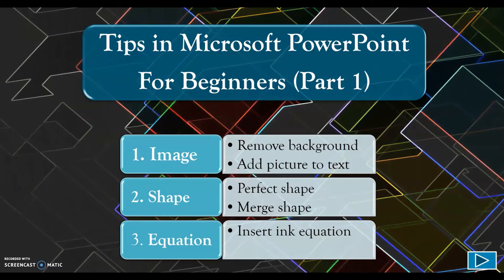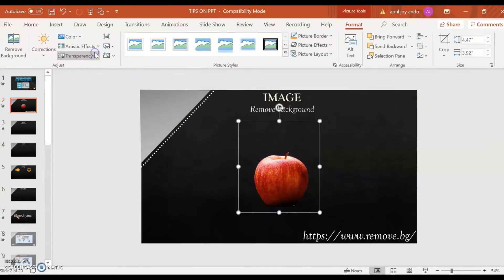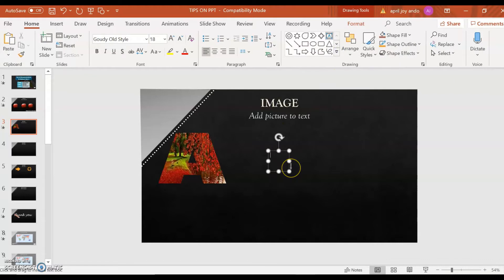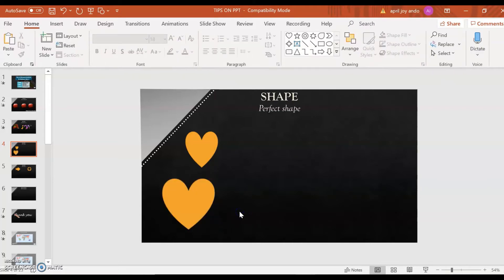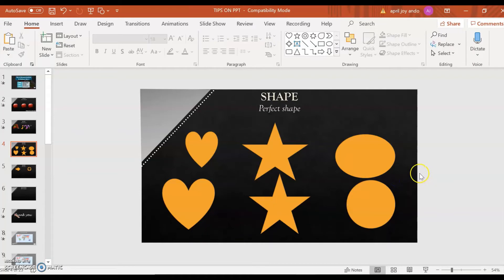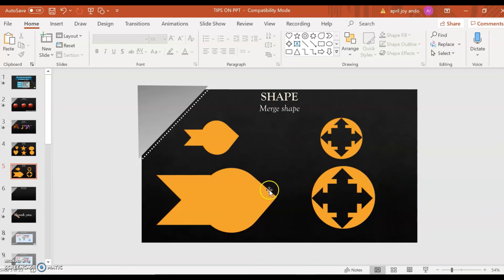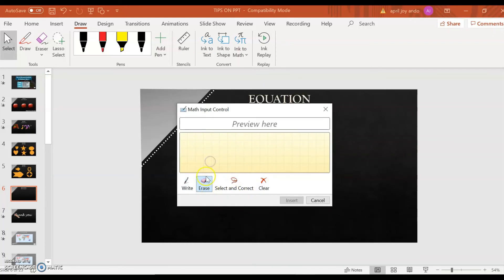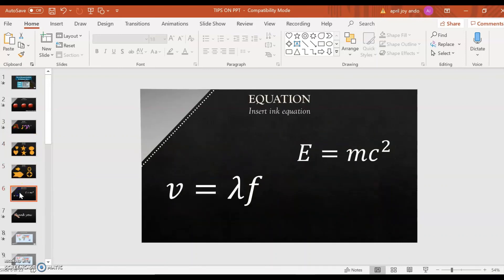Part 1 Tips on Microsoft PowerPoint for Beginners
1. Insert image, remove background, and add picture to text
2. Insert a perfect shape and merge shape
3. Add equation using the ink equation